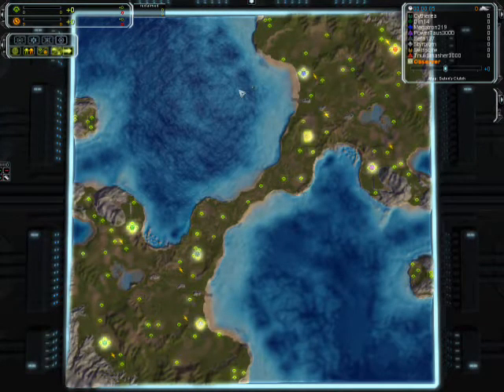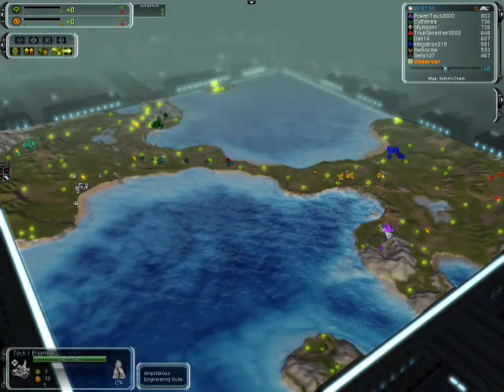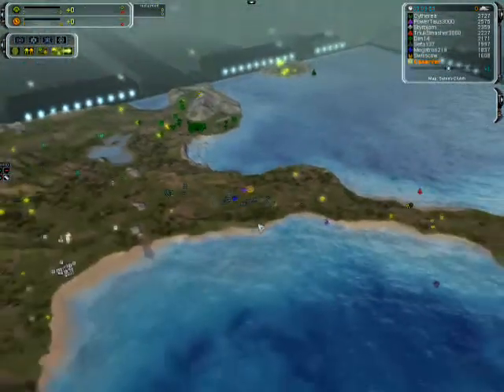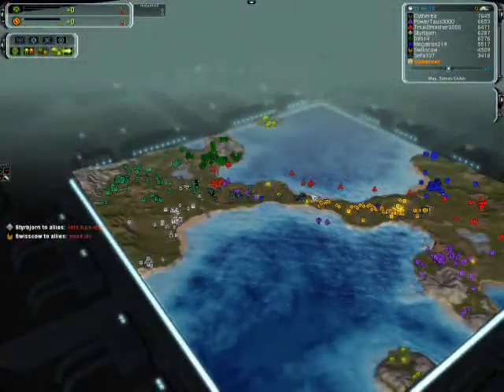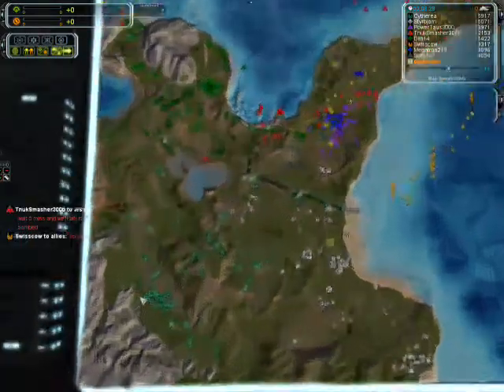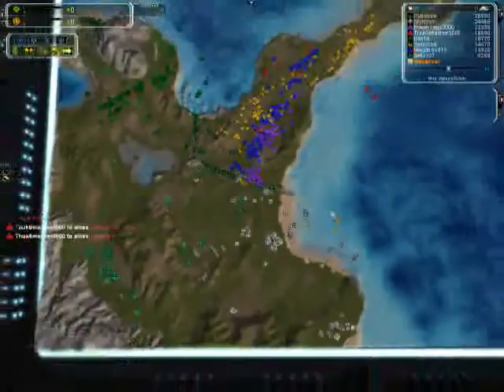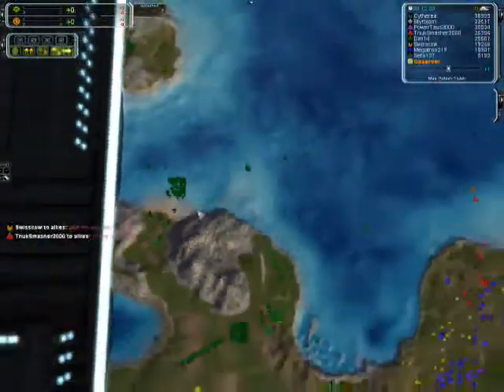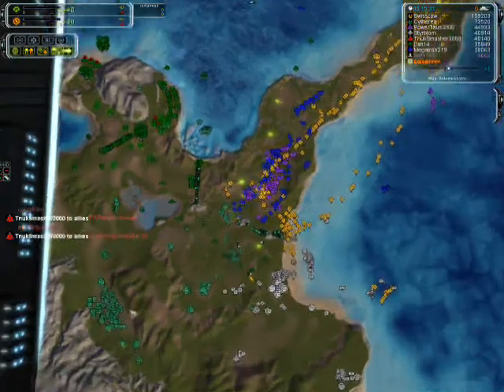Let's watch Supcom Forged Alliance Seton's gameplay 1/2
A nice piece of gameplay where two styles clash. A game that new FA and old TA players can appreciate. The two greatest RTS games.